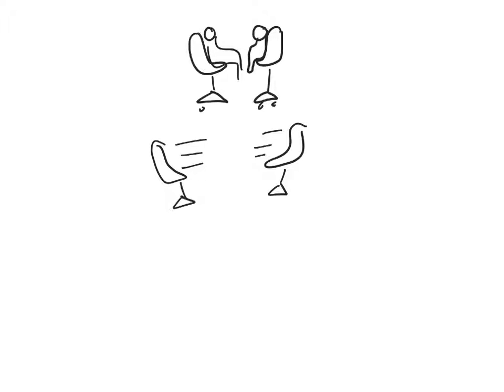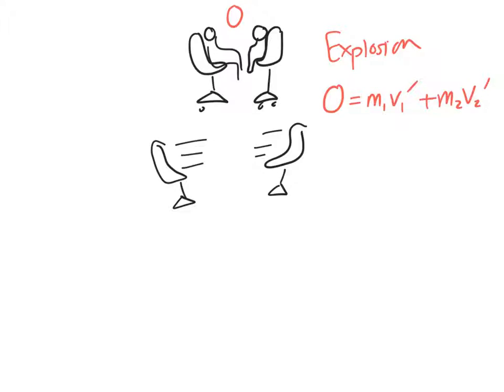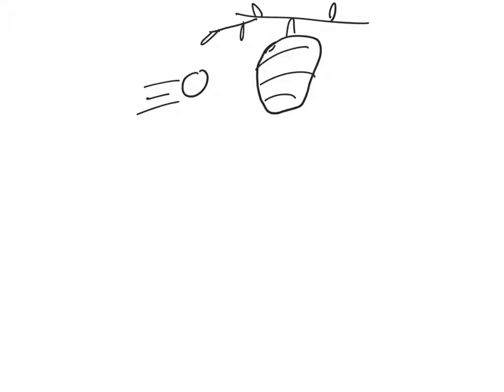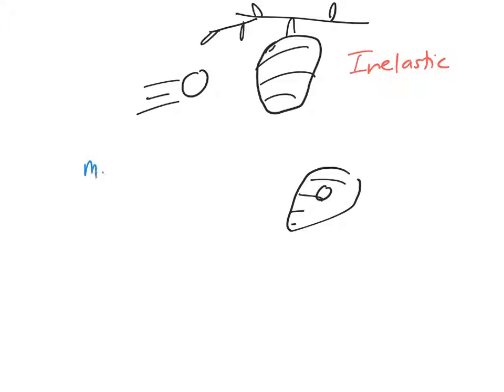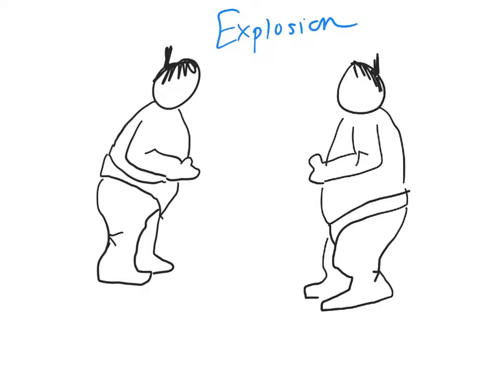Type of collision